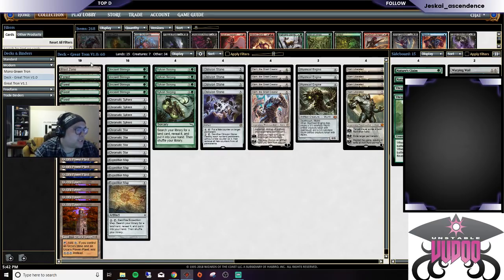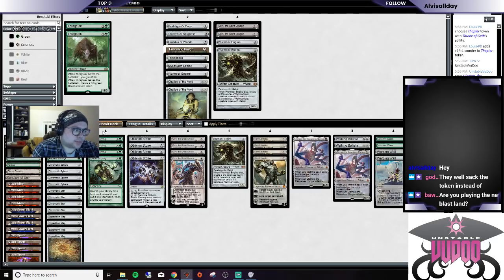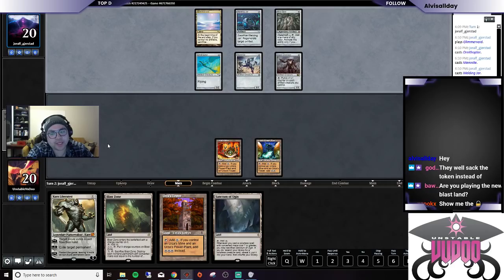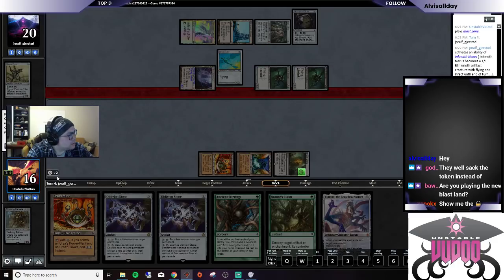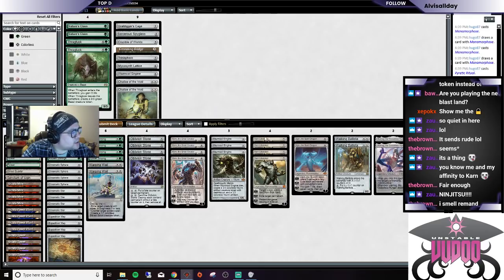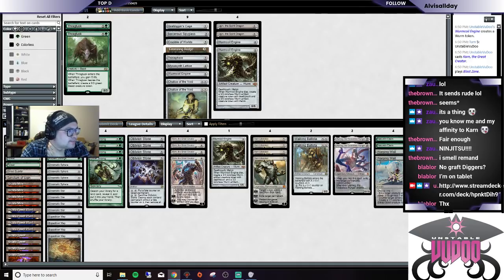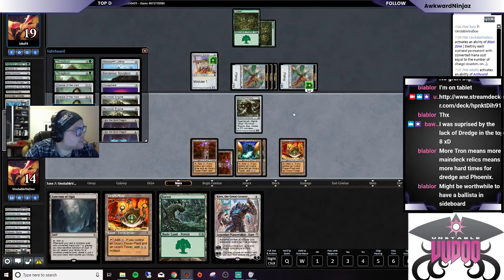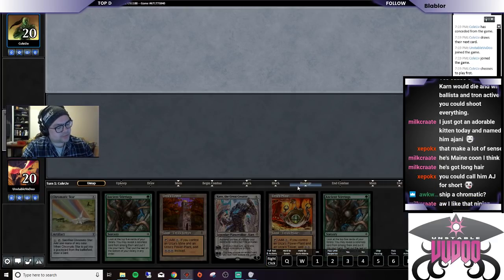The Great Tron with New Karn, the Great Creator 04 28 19